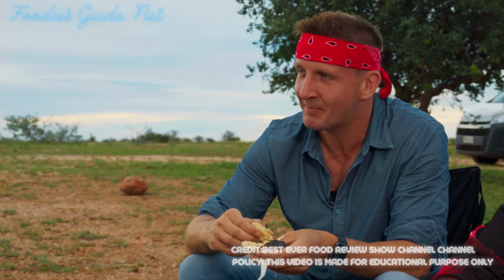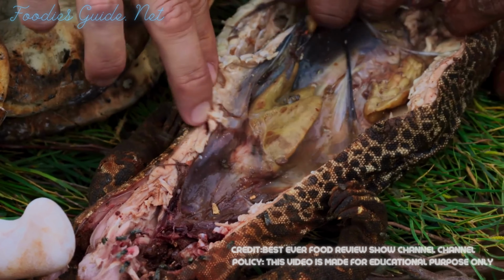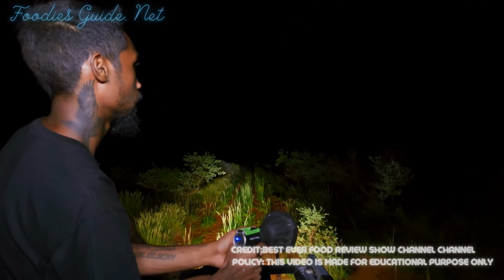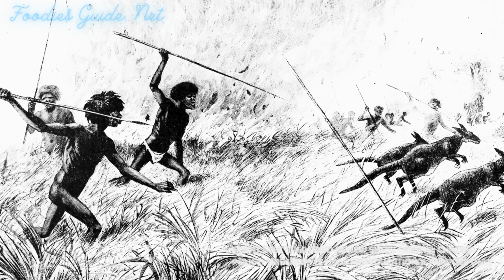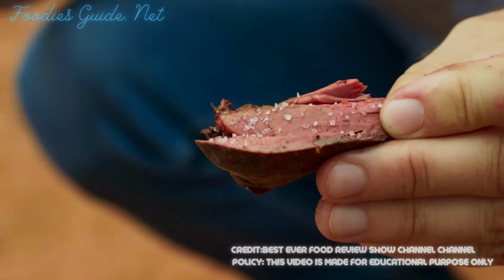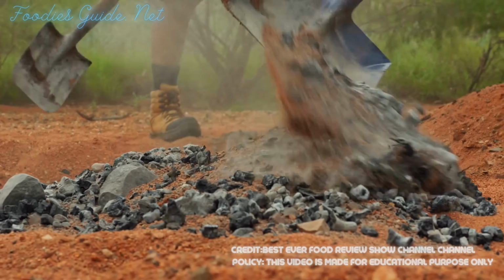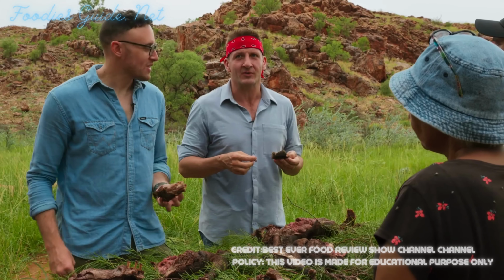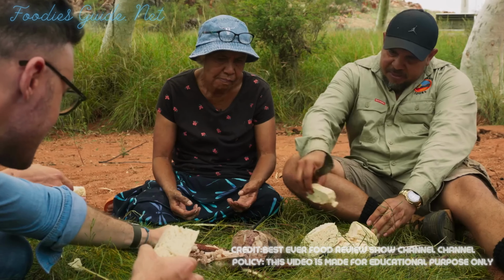Rare Kangaroo Cooked Underground!! Aboriginal Earth Oven in Australia!!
Review by FoodiesGuide Channel

1. SHERLOCK
ADDRESS: Sherlock, Western Australia, Australia
INTERVIEWEE: Elijah Walker + Clinton Walker + Jaden Bobby
🇦🇺VEGEMITE SANDWICH
💸PRICE: $5.00 AUD / $3.30 USD
🇦🇺UNDERGROUND GOANNA: In an underground pit, add a layer of snakewood cinder, then place the goanna in the hole. Add soil then add cinder on top of the soil and cook for 30 minutes.
🇦🇺DAMPER CAKE: Mix half plain flour and half self-rising flour. Mix them well by hand, and water. Put the dough out and start to mix it, cook on the cinder. Flip the cakes back and forth every 2 minutes
2. PARADISE - NEAR KARRATHA AND ROEBOURNE
INTERVIEWEE: Clinton Walker + Gloria Lee-Aubrey
🇦🇺STUFFED KANGAROO STOMACH: Chop kidneys, spleen, and liver in chunks. Add the kangaroo backbone meat. Remove the stingy cuts. Dice onions, and potatoes. Add Garlic powder, salt, pepper, and oil. Fill in the bottom. Stuff and roll it up and seal. Grill on cinder then wrap with tin foil and place in the stove oven. Make a hole in the ground, and cinder at the bottom, and place the camp oven, and cinder on top. Cook for 30 minutes and then remove from charcoal.
🇦🇺DAMPER CAKE: Mix cooking oil, self-rising flour and baking flour, water together. Place it in the pot, spread them evenly by hand, and cook in the pot for 15 minutes.
🇦🇺KANGAROO HEART AND LIVER: Put the heart and liver in the cinder. Flip in a few seconds to make sure they are cooked from both sides
🇦🇺UNDERGROUND WALLAROO & KANGAROO: Set up the fire with snakewoods and river stones and grill the skin. Take out the guts and spread the blood. Cut at the end of the tails to tie. Stuff as many hot stones as possible inside the belly area. Stitch it up. Place the kangaroo and wallaroo in the hole. Cover them with hot sand first, and gradually add cinder and sand to ensure well-distributed heat. Cook for 2 hours.

Credit: Best Ever Food Review Show Channel